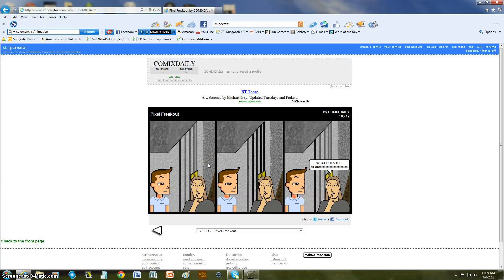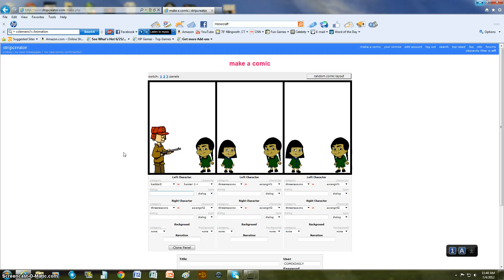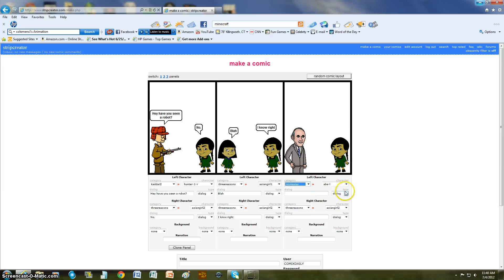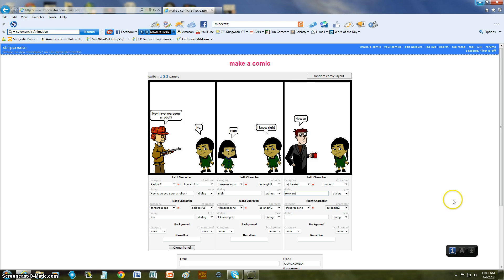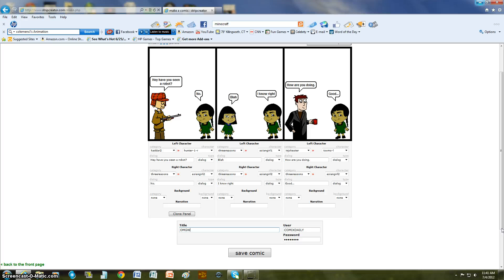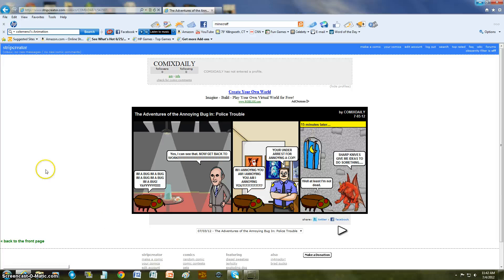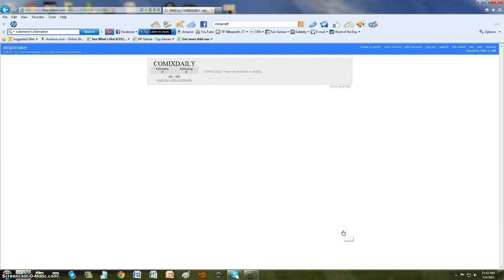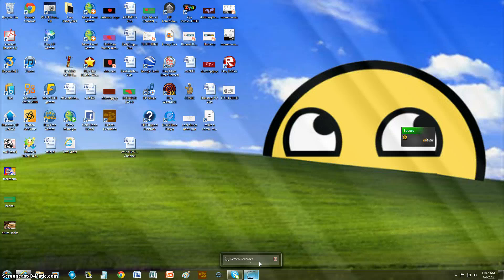Comics Special - 100 SUBSCRIPTIONS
I DO NOT OWN THE WEBSITE